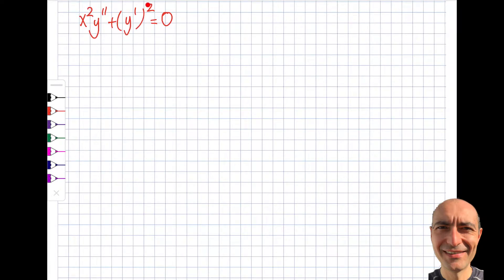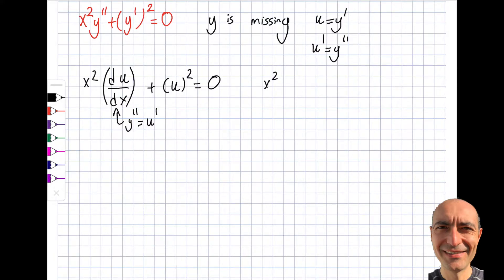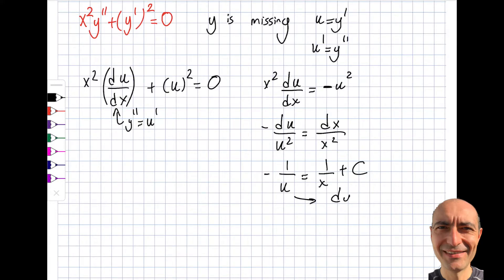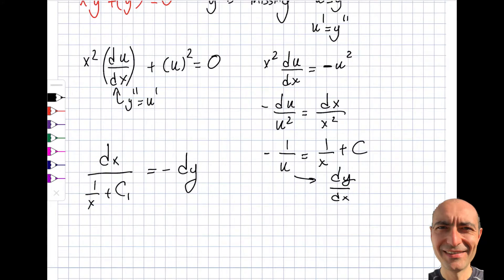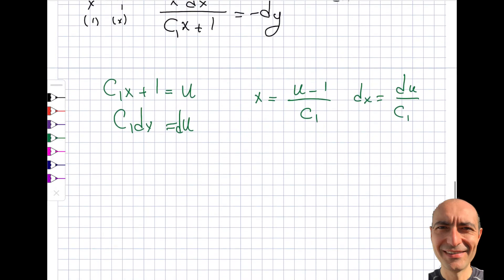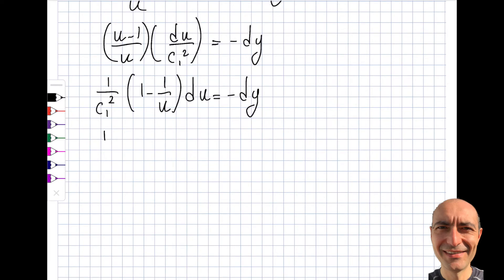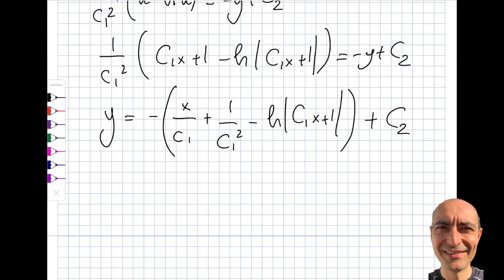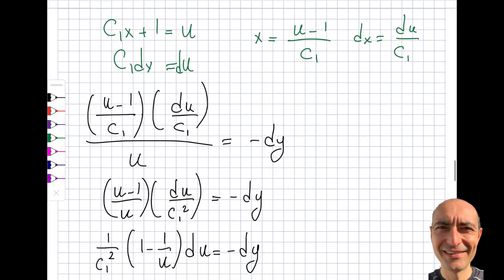Higher-Order ODE - 3.20 - Nonlinear Equation - Part 2 of 2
In the last segment, we discussed how to solve nonlinear second-order differential equations. In this particular segment, we illustrate the solution method by solving one fairly math intensive example problem. This material is based upon work supported by the National Science Foundation under Grant No. 2019664. Any opinions, findings, and conclusions, or recommendations expressed in this material are those of the author and do not necessarily reflect the views of the National Science Foundation.